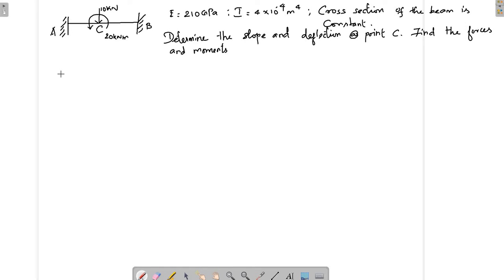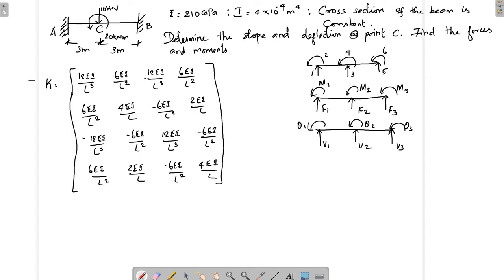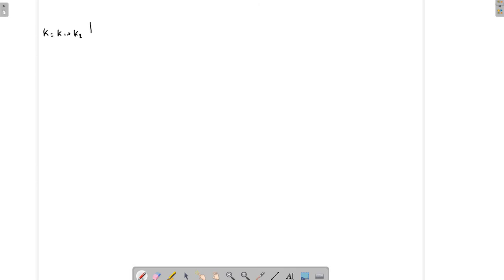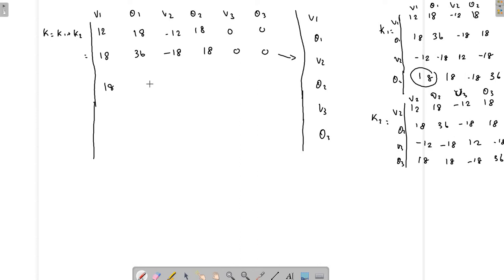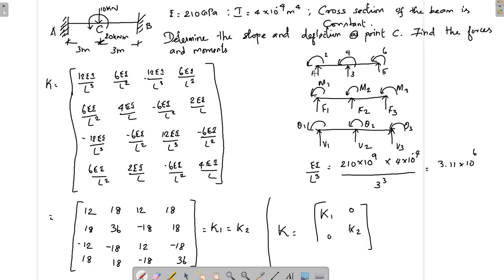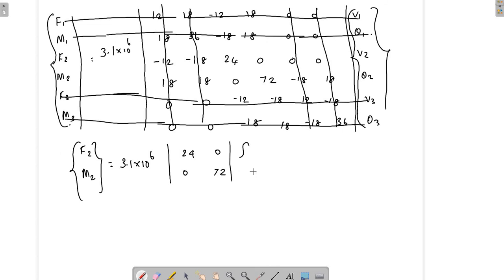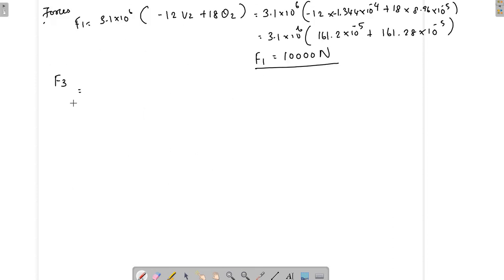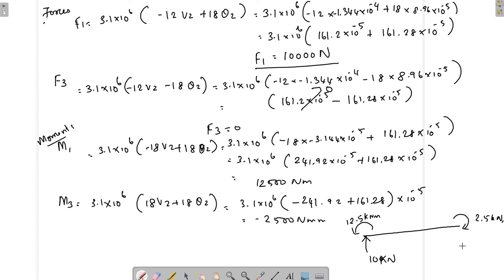FEM beam member example